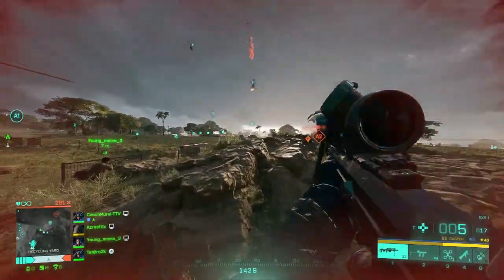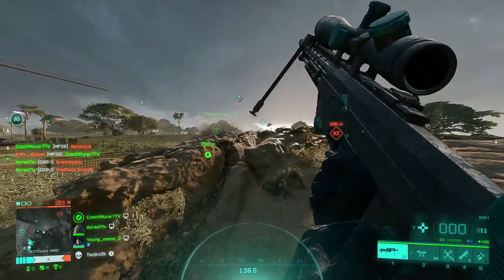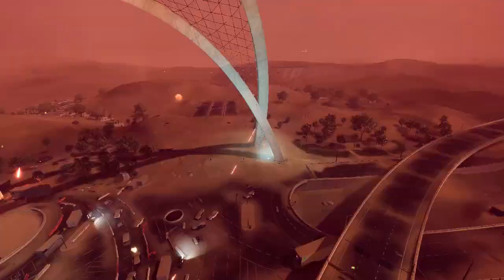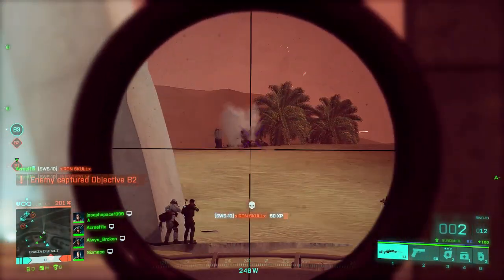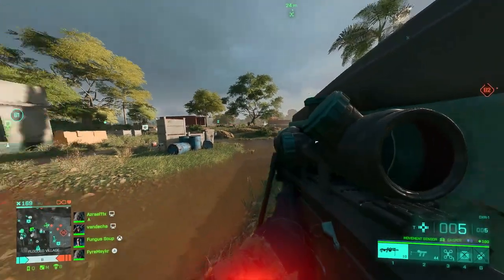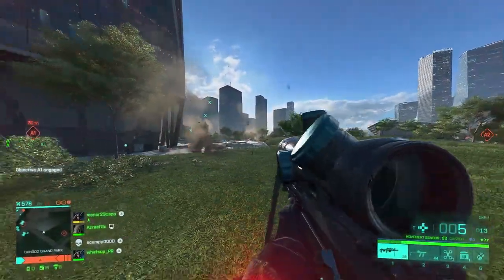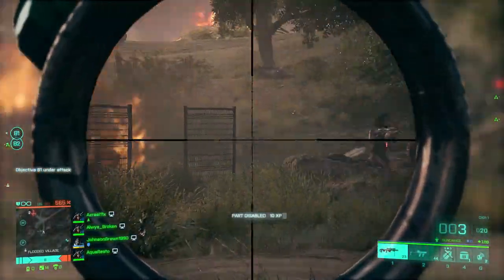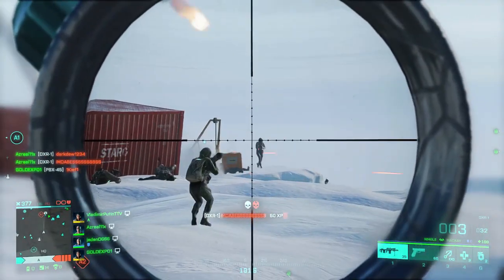How To Be A More Effective Sniper! | Battlefield 2042 Sniping Guide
Are you struggling to hold a positive KD while sniping in Battlefield 2042? Try these tips i go over in the video and you may see a huge increase in your gameplay and overall effectiveness as a sniper. The Sniping tips i go over will range from your static gameplay ( ie. standing at long range ) to how your class should be set up to be the most effective in game.

Chapters!
0:00 - Intro / Basic Rules
1:13 - Always Stay Moving!
2:24 - Get out of your scope!
3:27 - Dont Shoot & Move
4:04 - Angles
4:30 - Leading shots
5:14 - Outro